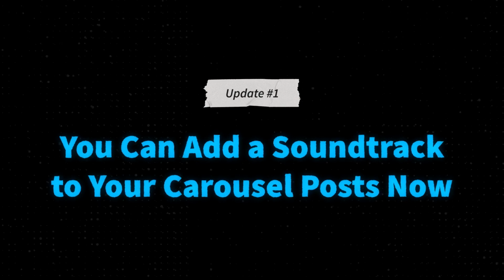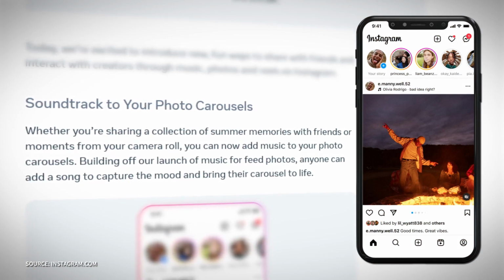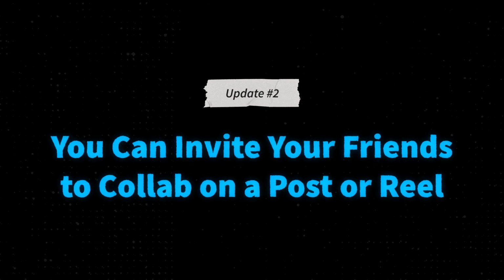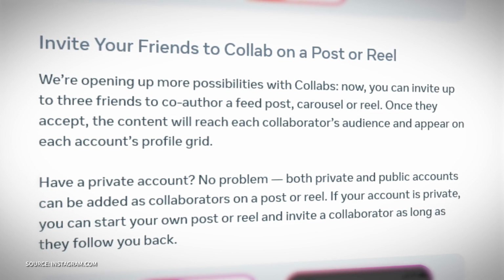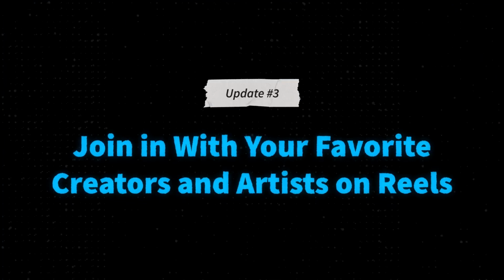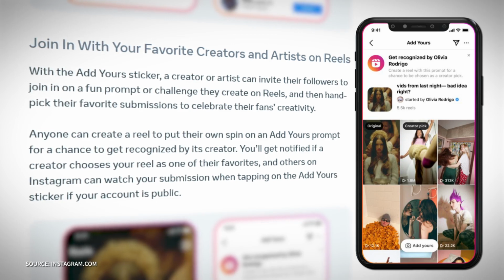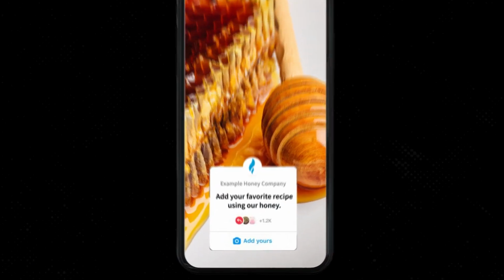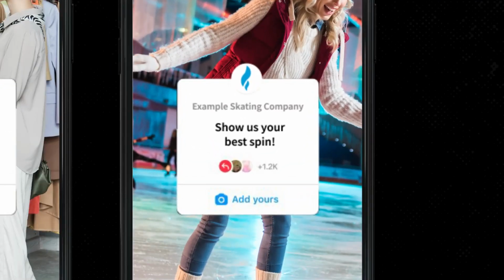NEW Organic Growth Opportunities [Instagram Update]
Instagram has announced NEW ways to create with music and collaborate, so we are going to dive into those updates and what they mean for business owners marketing on the platform.

Video Outline:

Intro (0:00)
Update #1 (0:15)
Update #2 (1:08)
Update #3 (2:26)
Insight Into Potential Future Updates (3:31)

// LYFE Marketing